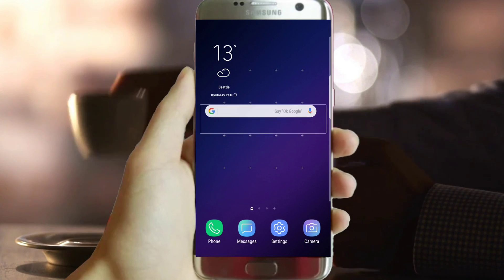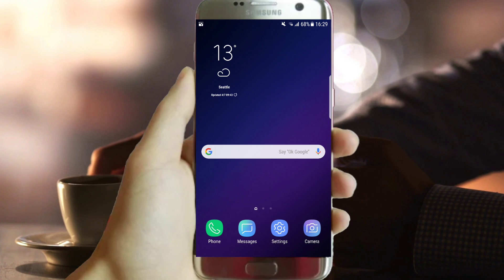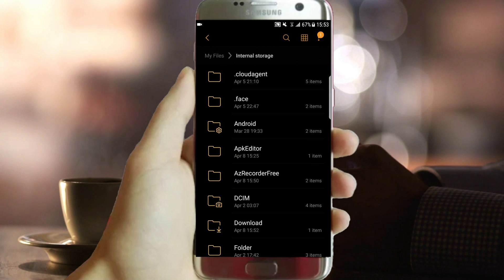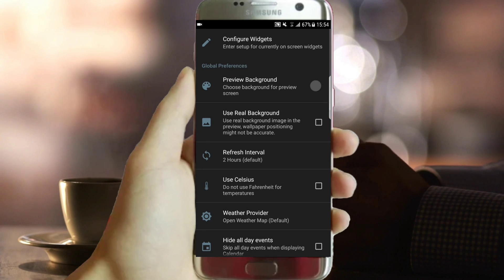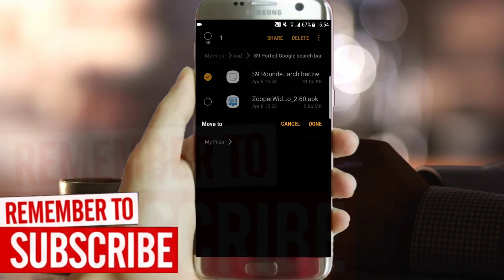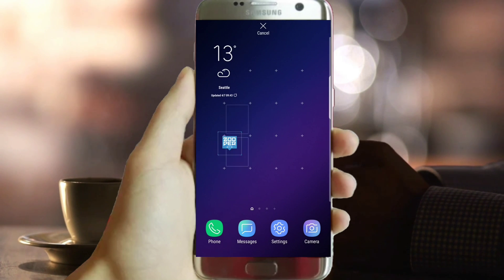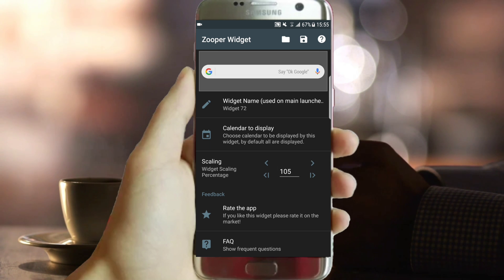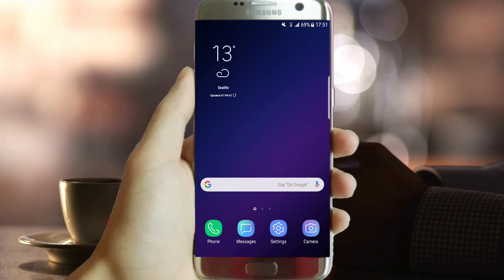Full Galaxy S9 Ported Rounded Google Search Bar on Any Galaxy phone | Official specs!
Full ported Galaxy S9 rounded google search bar on Any Samsung Galaxy desvice.